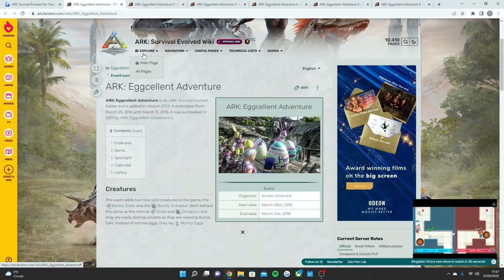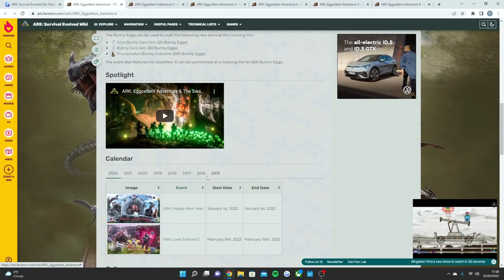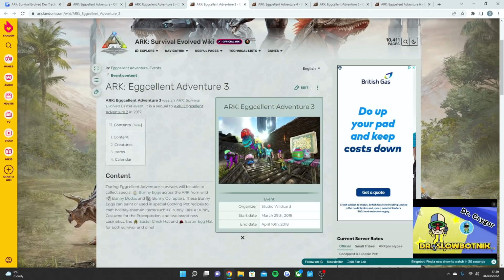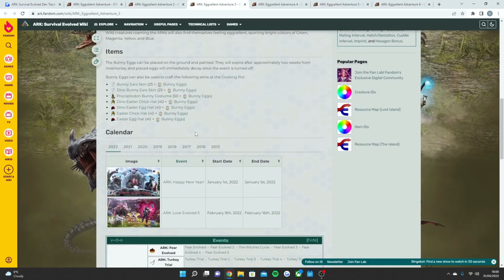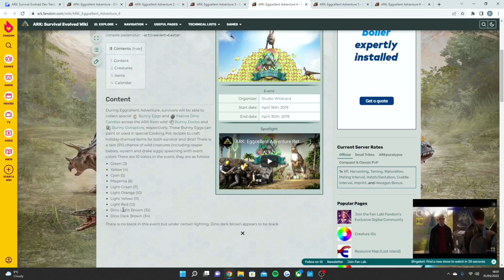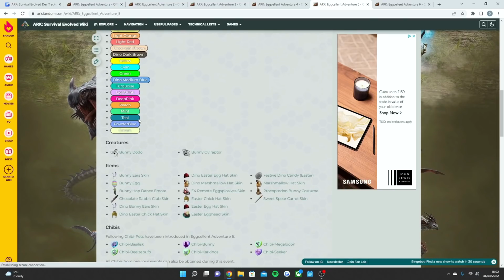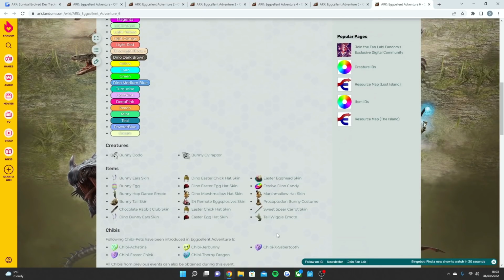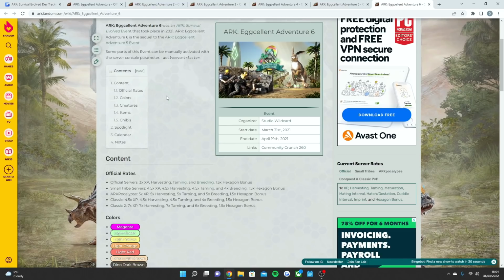ARKS FINAL EASTER UPDATE EVER!😲 - Eggcellent Adventure 7🐰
Other Names -

ARK PS5
ARK 2022
ARK SURVIVAL EVOLVED 2022
ARK UPDATES